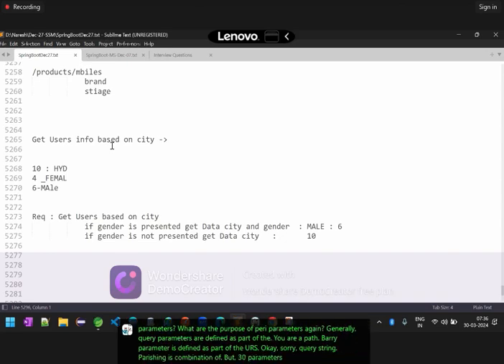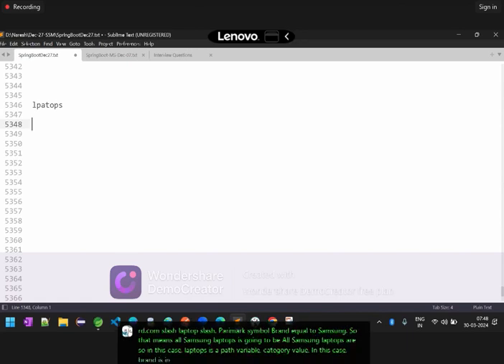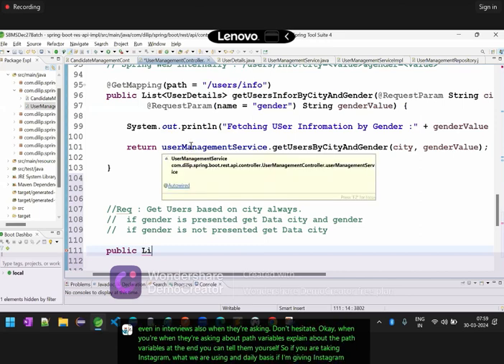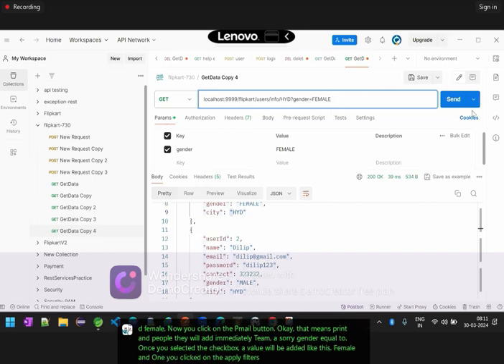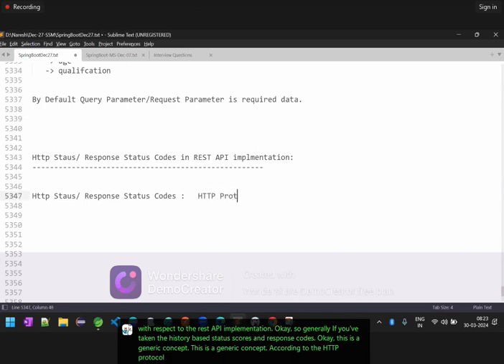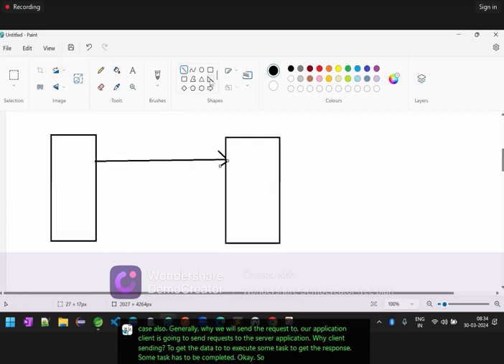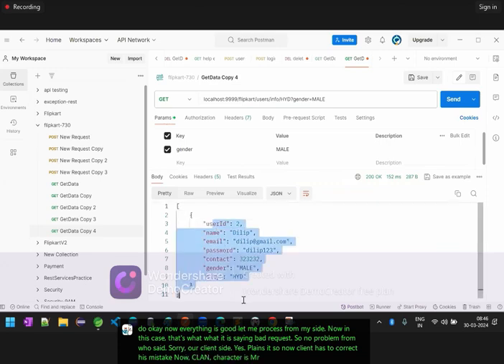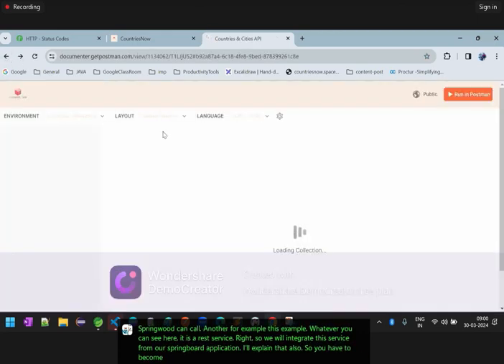March 30, 2024